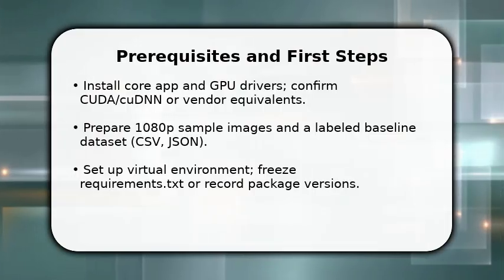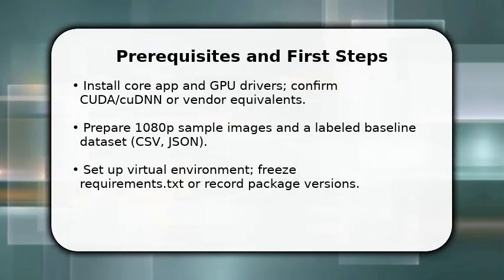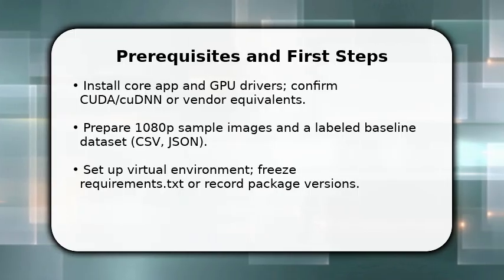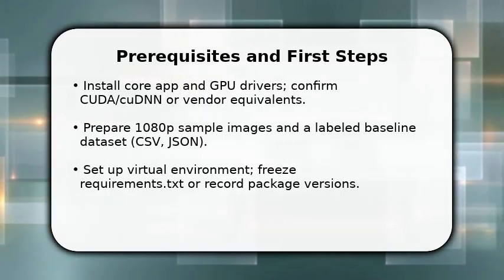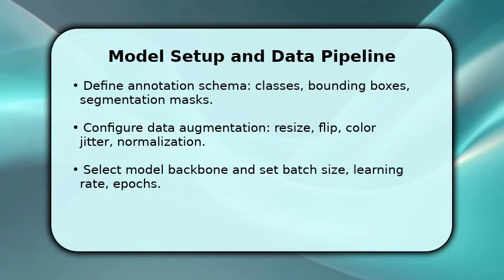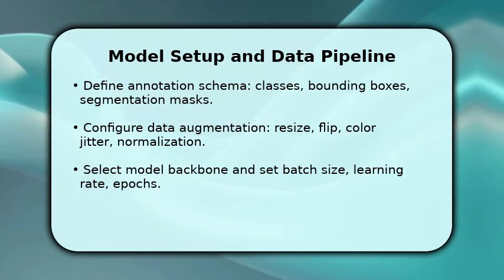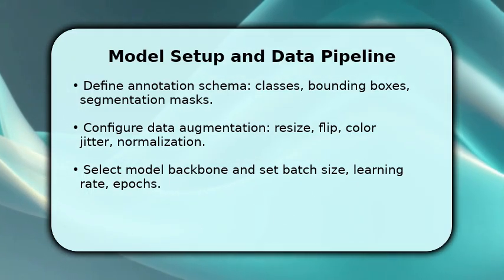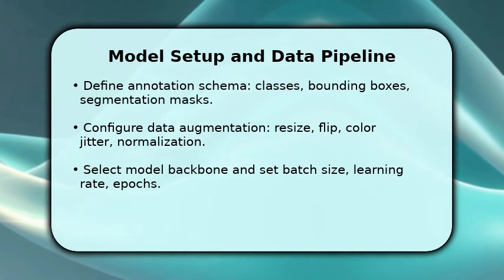How to Use Vision Software - Full Guide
How to Use Vision Software - Full Guide | 🔒 Surfshark VPN Deal — Stay private and secure. $1.99/mo + 3 Months Free ▸

Dive into the comprehensive guide on vision software in this detailed video tutorial. Learn about its applications, benefits for businesses and individuals alike, installation processes, troubleshooting common issues, and tips to maximize efficiency.

vision software, guide, tutorial, applications, benefits, installation process, troubleshooting, efficiency, business use case, individual user